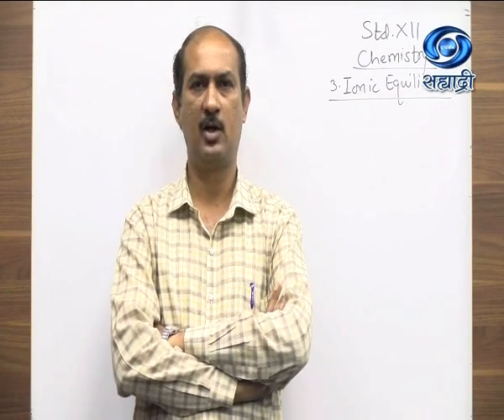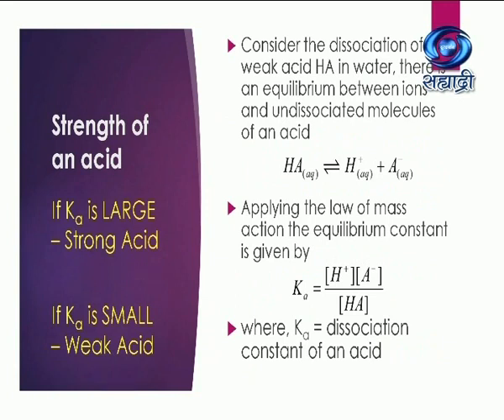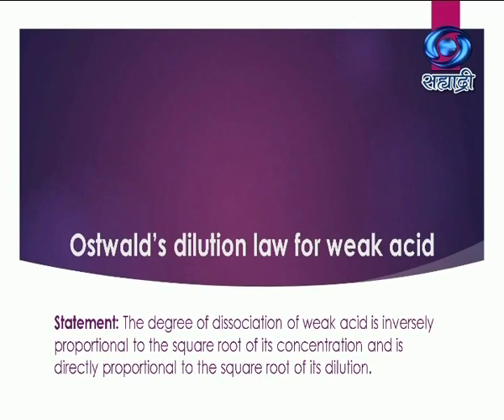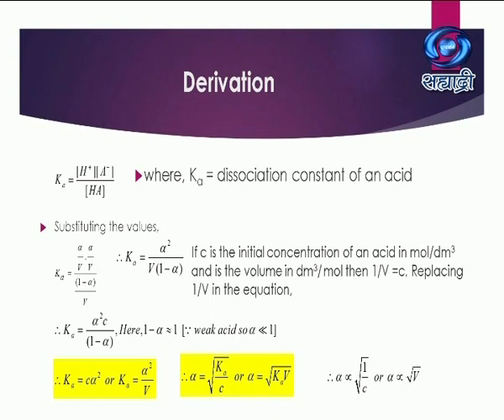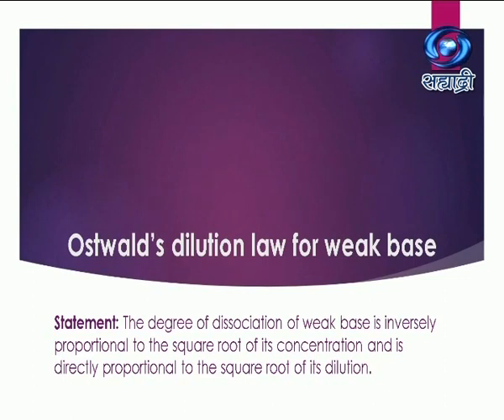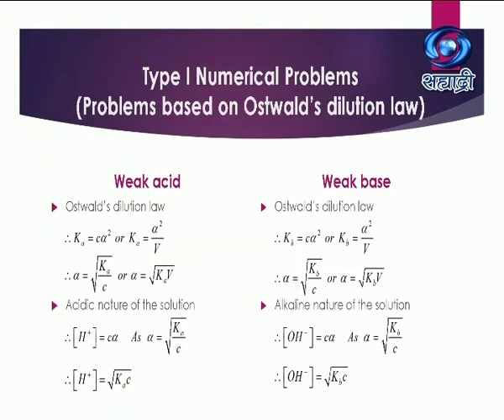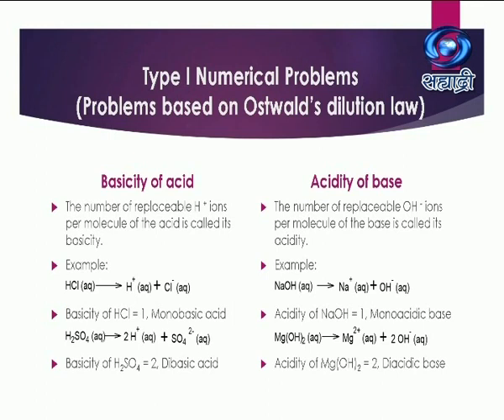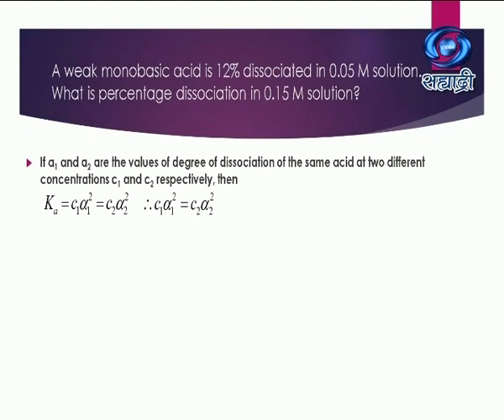Educational Programme | Class XII : Sci | Sub - Chemistry | Lonic Equilibria | 02.12.20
Class XII : Sci
Medium : English
Subject : Chemistry
Topic : Lonic Equilibria
Presenter : Mr. Adeesh A. Deshpande, Asst. Teacher, Fergusson College, Pune.